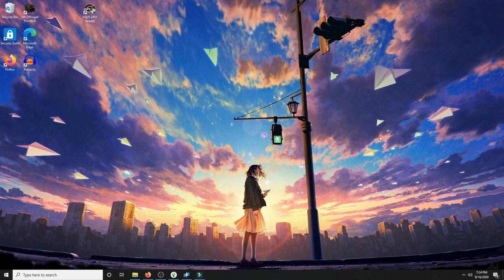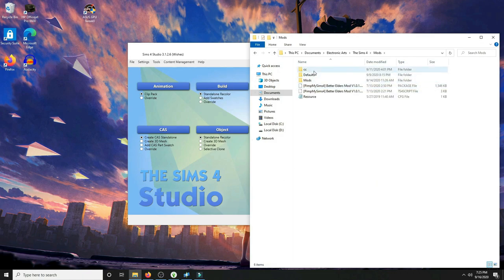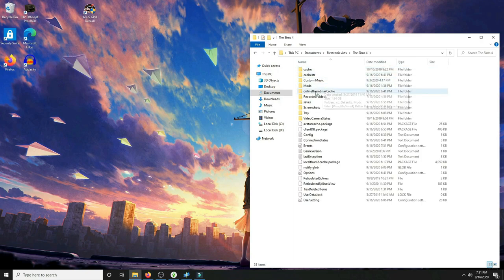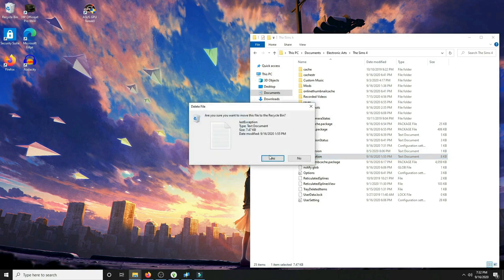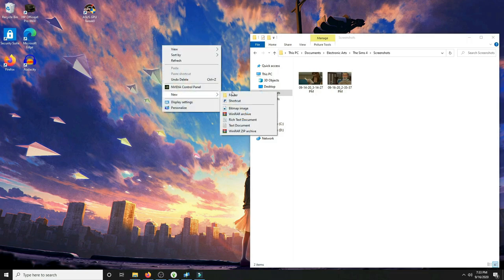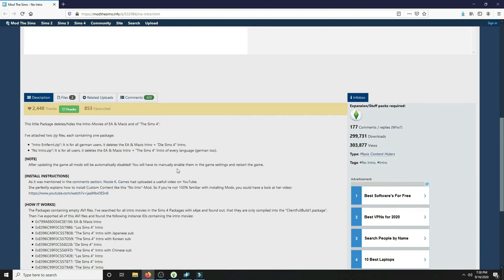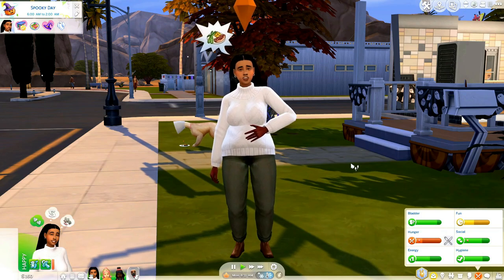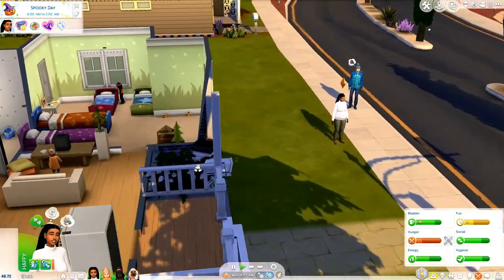THE BEST WAYS TO REDUCE LAG IN THE SIMS 4! 😱 | Tips To Make The Sims 4 Run Faster & Smoother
⋙Hey Mama Llama’s! In this video, I am showing you my tips to reduce lag in the Sims 4, as well as making it run faster and smoother! These are the best ways that I have come across that has made my game's frame rate jump exponentially. I hope you enjoyed the video, & let me know if any of these tips to reduce lag work for you!

⋙SOCIAL MEDIA⋘